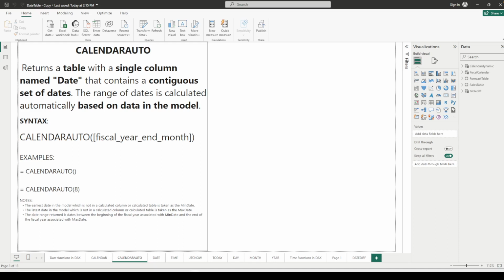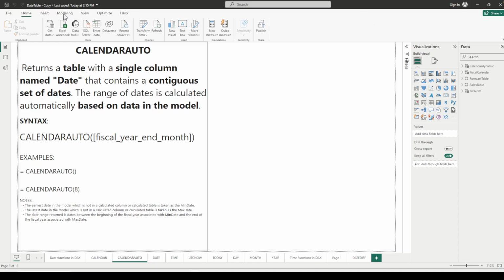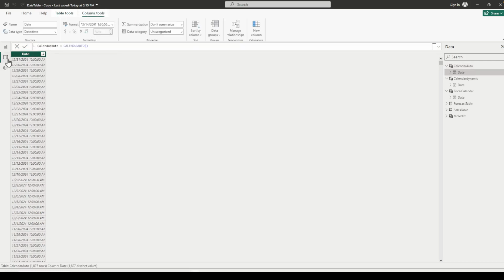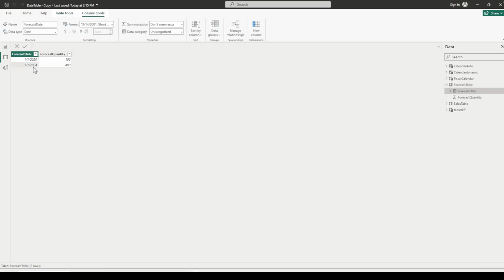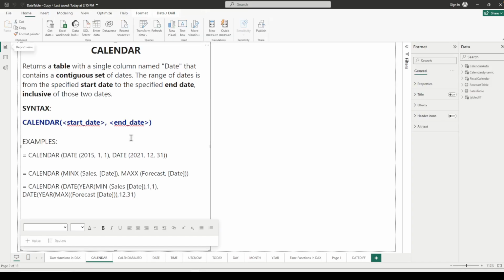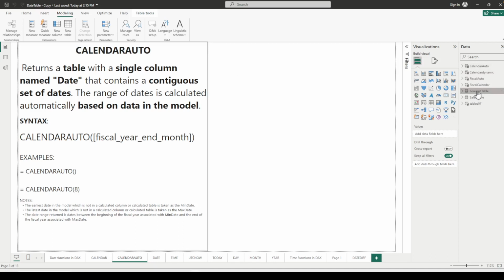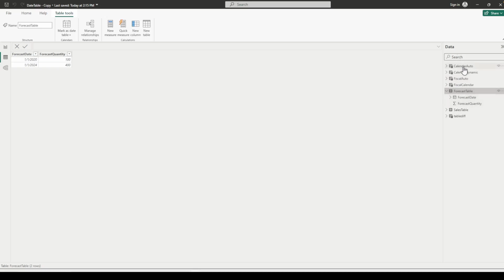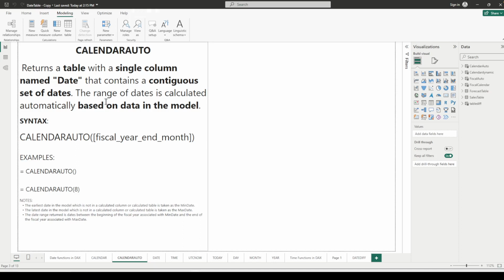CalendarAuto Function in DAX